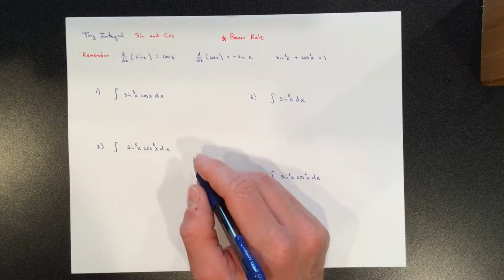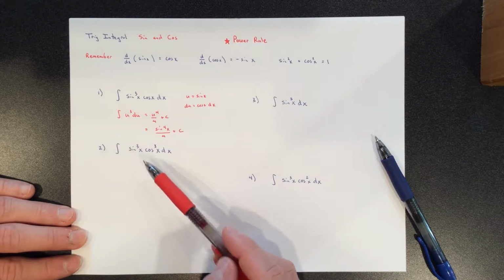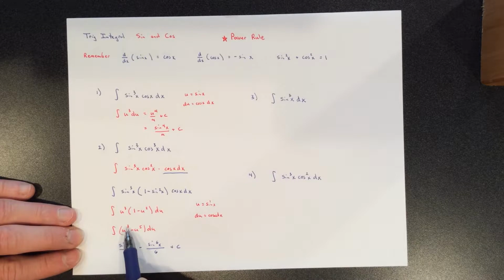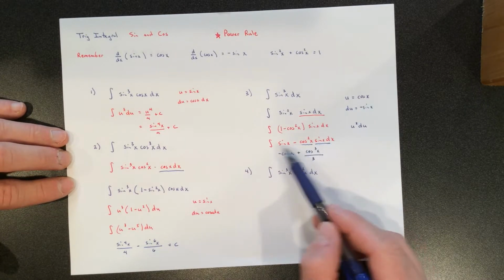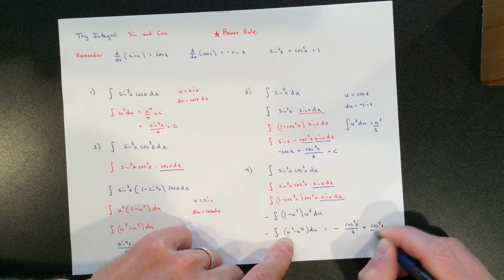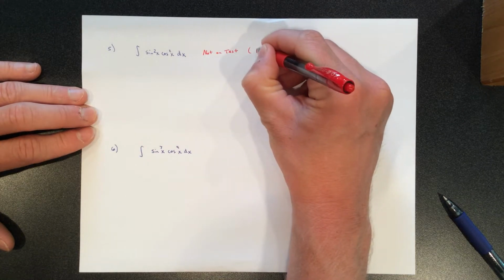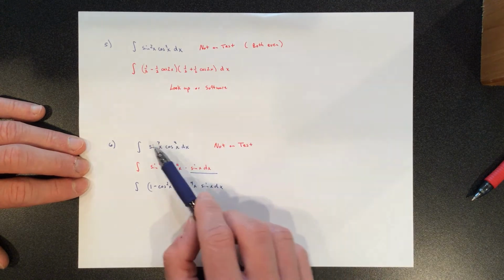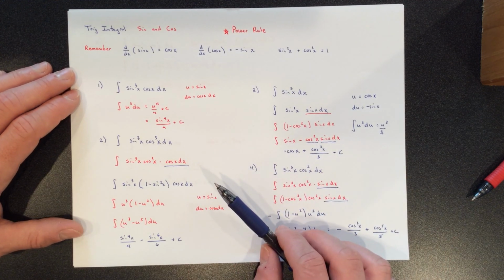Integrals Trig with Sin and Cos